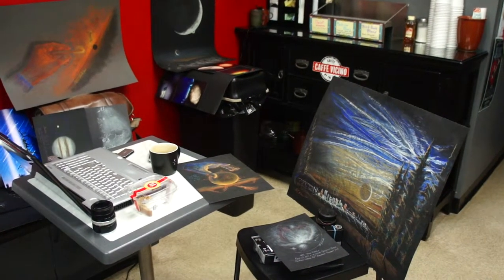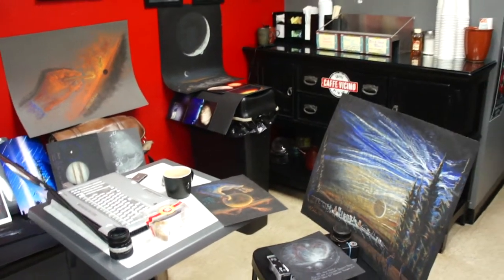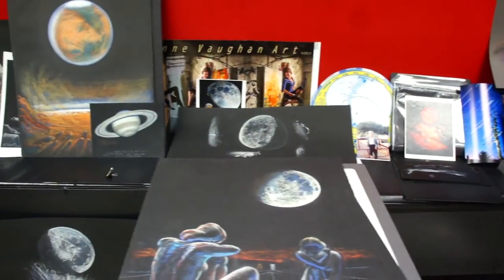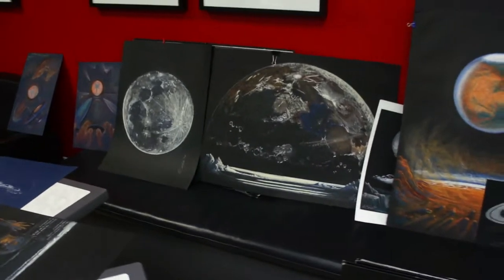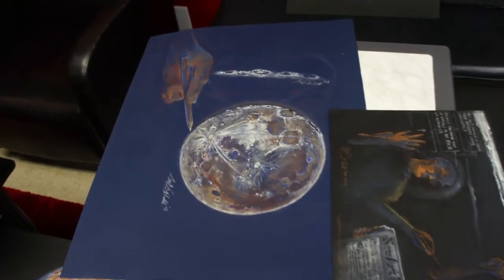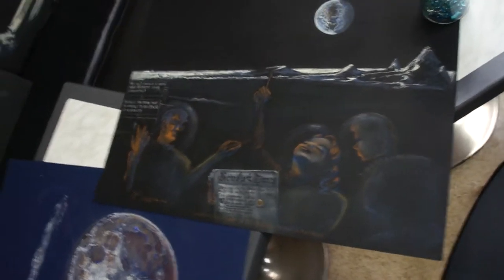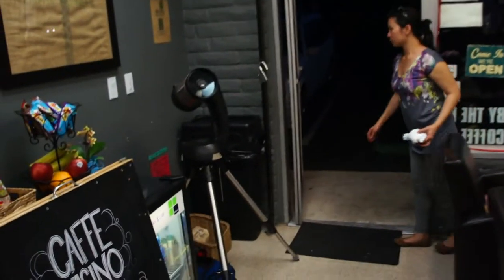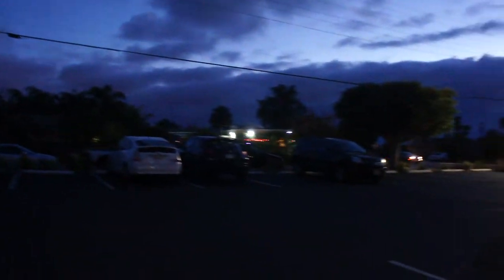Astronomy Art and Astronomy for the Public and Schools, Mark Seibold, Vicino Coffee House San Diego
Caffe Vicino, 2615 Denver St. (At Clairmont Drive Crossing north of Downtown San Diego just off I-5) San Diego, Cal.
Mark Seibold Space Tour and Art From Caffe Vicino, San Diego- Feb 25th 2014- Public Non-Profit Astronomy by Mark Seibold
Tonight Observe through a 5" Celestron Nexstar 5i Cassegrain Telescope:
1.) Jupiter
2.) Saturn

Observing Session starts at 7 PM  ~ through 10 PM

Mark Seibold provides regular non-profit public astronomy for all *Also See Mark Seibold in Facebook: